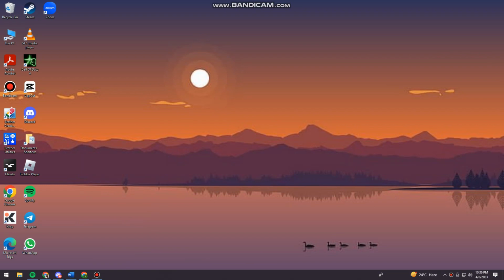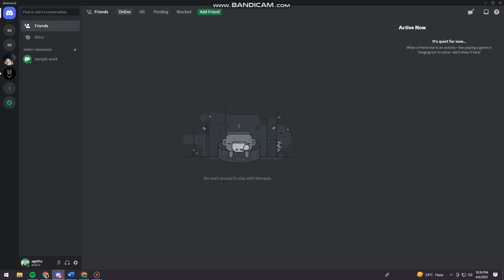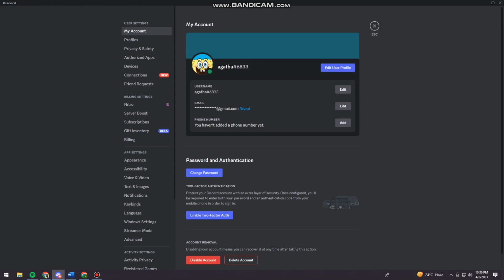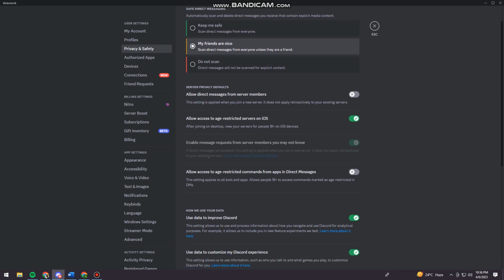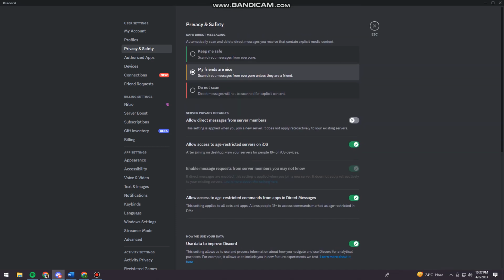How To Access Age Restricted Discord (2023 Guide)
Learn How To Access Age Restricted Discord (2023 Guide).In this tutorial, you will learn how to access age-restricted Discord servers. Age-restricted servers are communities that are only accessible to users who are 18 years of age or older. These servers may contain content that is not suitable for all audiences, which is why they are restricted.

Here's how to access age-restricted Discord servers:

Make sure you are logged in to Discord.
Open the Discord app or website and navigate to the server you want to access.
If the server is age-restricted, you will see a message that says "This server is for adults only." Click on the "Continue" button.
You will be asked to verify your age. Select your birth year from the dropdown menu and click "Continue."
If your age is verified, you will be granted access to the server. If your age cannot be verified, you will not be able to access the server.

That's It! You can now access age restricted discord servers. Keep in mind that Discord takes age verification seriously and may use a variety of methods to confirm your age, including asking for identification documents. 💭 Have a question about this tutorial?